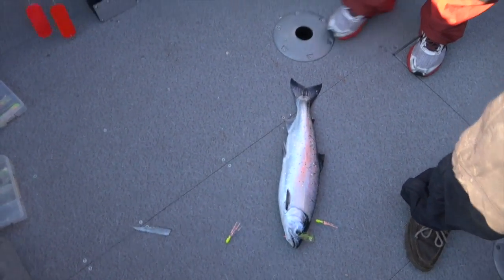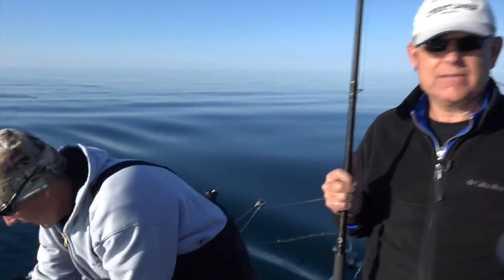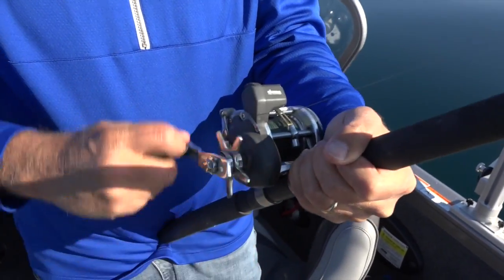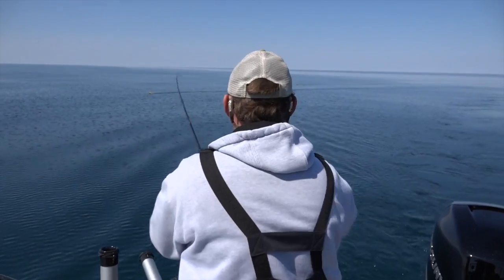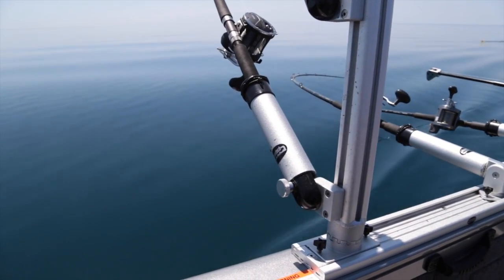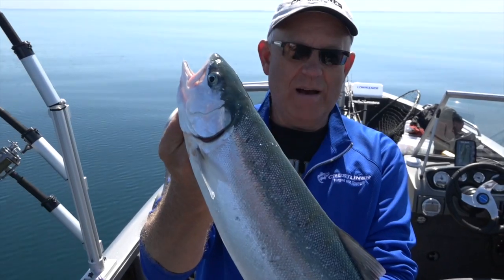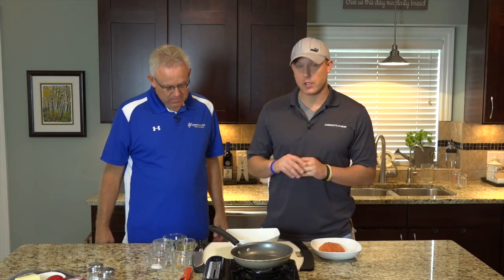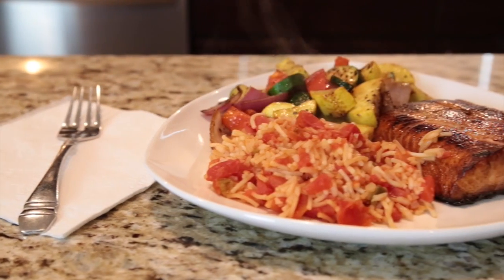Catching Coho Salmon in Holland, MI! Season 2 - Episode #4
Fishing for coho salmon out of the port of Holland, MI!